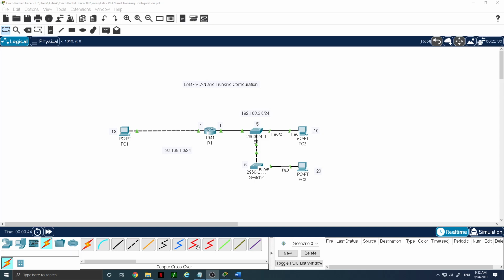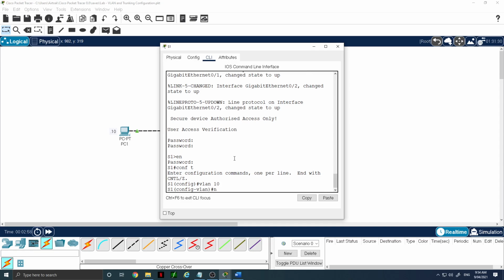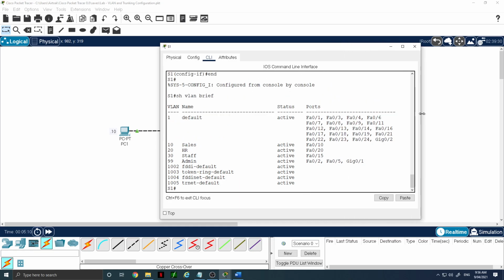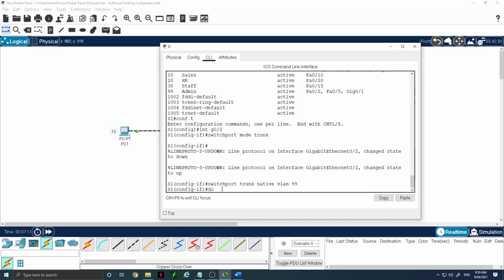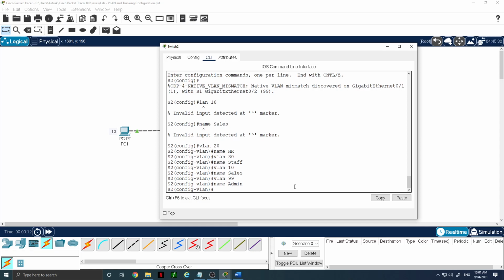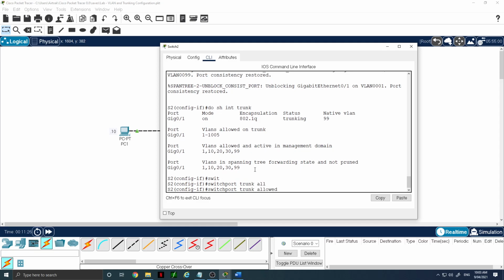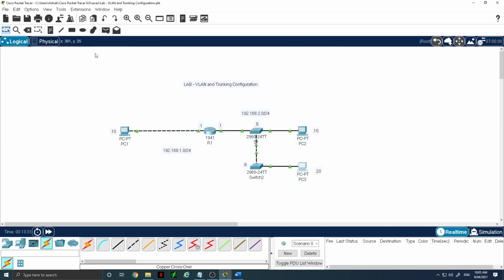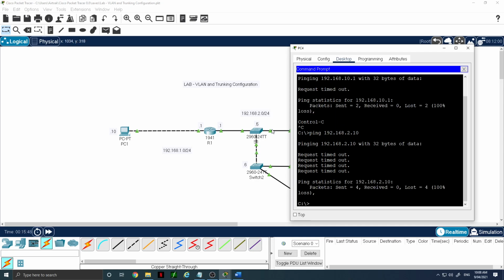Cisco Netacad SRWE course - Lab VLAN and Trunking Configuration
Welcome to the Cisco Netacad Switching, Routing, and Wireless Essentials (SRWE) course - Lab VLAN and Trunking Configuration

In this video we continue on from our Basic Configuration video and add a second switch to the topology and configure multiple VLANs on the each switch.
We then connect the switches together using a trunk and test connectivity between hosts connected and the switches.

Command structures and usage are described within the theory presentations these LABs are demonstrations.